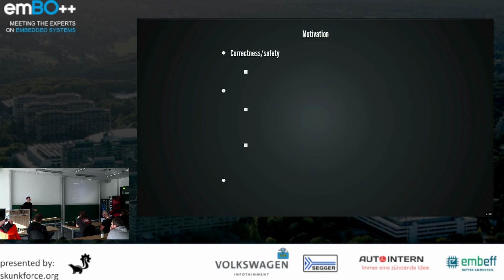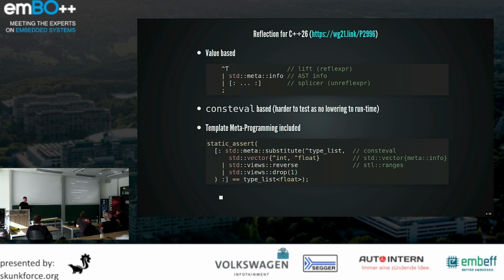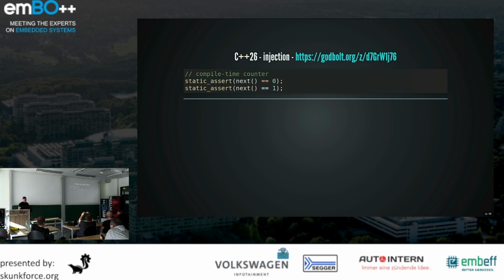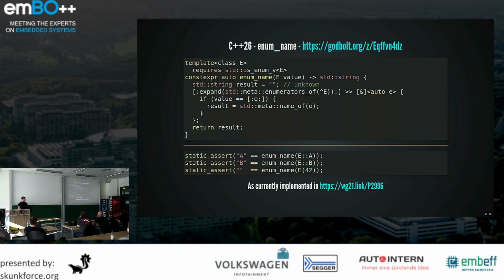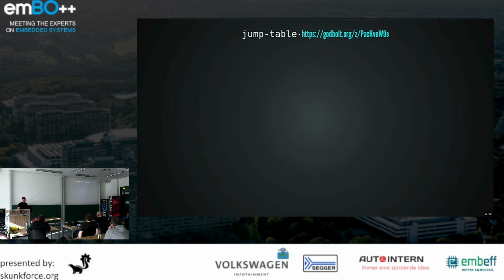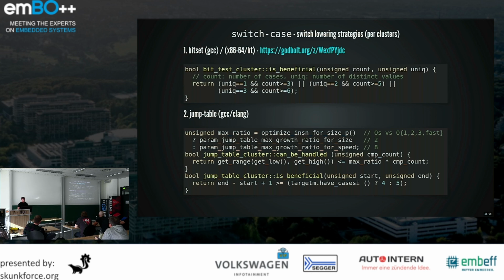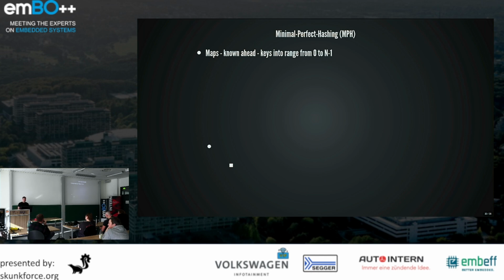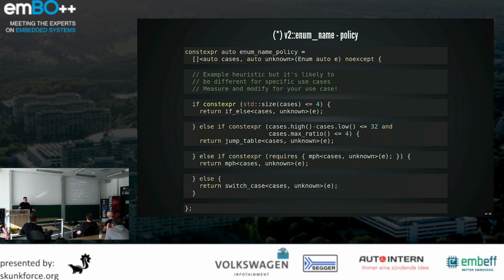Kris Jusiak - Embedded Reflections - emBO++ 2024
Compile-time reflection is the key ingredient to generic/fast code, especially useful in the embedded domain. C++23 has finally made a step into adding introspection support to the language, but are there reflection capabilities available already? In this talk we will explore why reflection is crucial when writing generic/fast code as well as what's possible with modern C++ already. Will also deep dive into what will be available with C++23 and beyond. Audiences will be exposed to template meta-programming techniques which enables reflection without language support and which also allow new programming paradigms such as design by introspection. We will also go through techniques and practical applications of introspection in the embedded world, its trade-offs and future directions. At the end of this talk audiences will have better understanding on practical application of reflection in embedded domain, template meta-programming techniques behind it and the future direction of reflection in C++. Let's get ready to embed compile time reflection at emBO++ 2024!